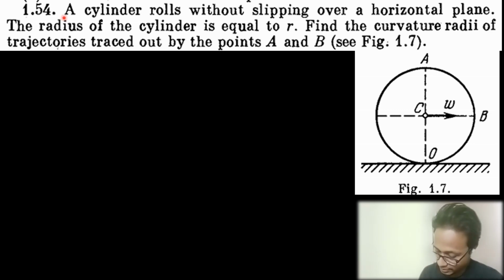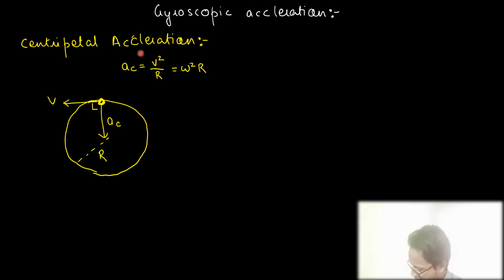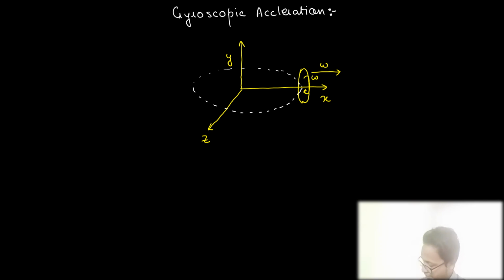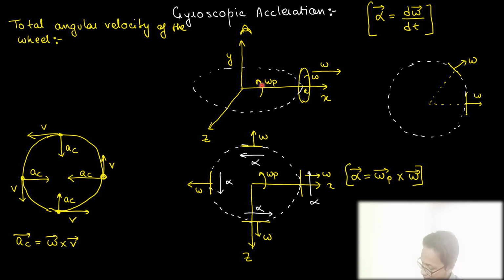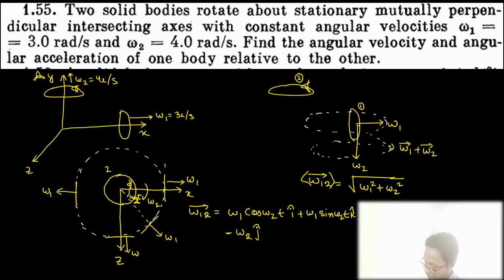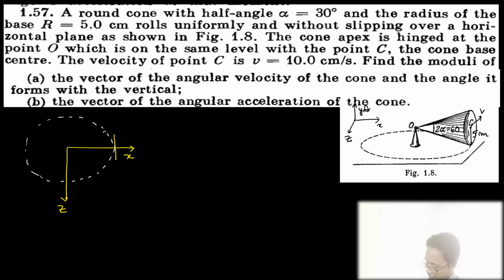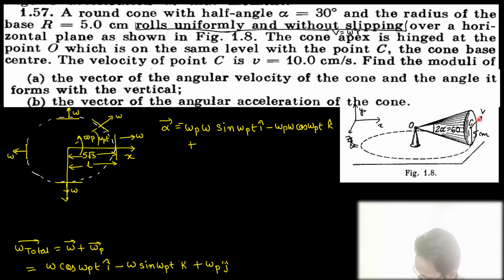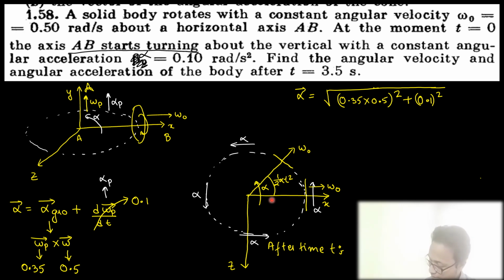kinematics 10 for jee advanced from ie irodov(physics)(complete kinematics follow from 1-10)